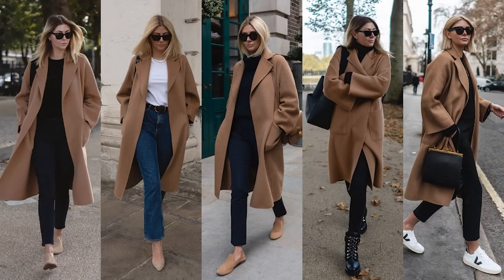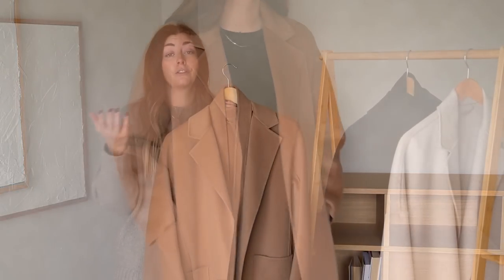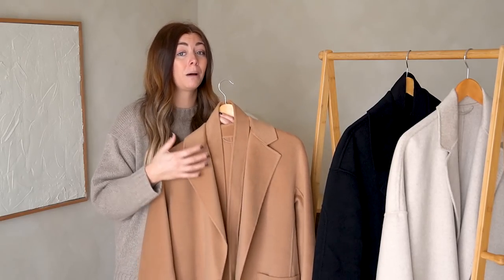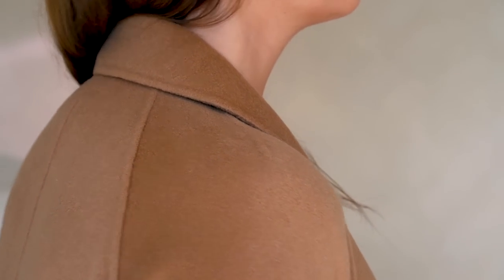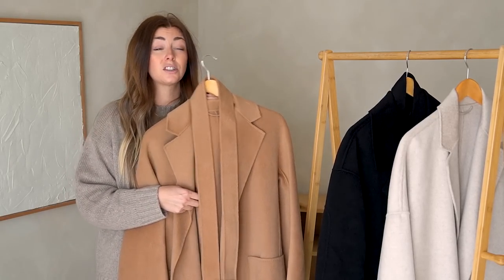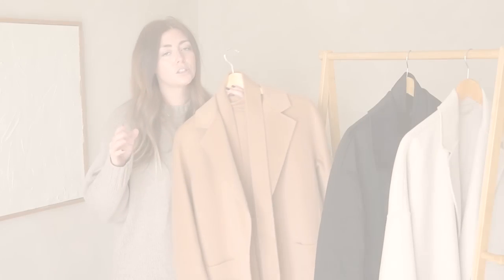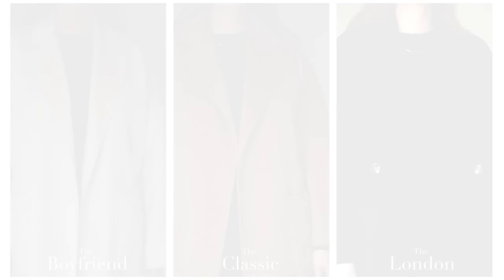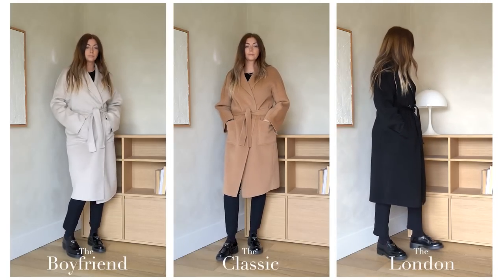Comparing Coat Styles From The Curated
◾️THE CURATED COATS◾️ (AD - All coats are Pr products from over the last few years)
1. THE CLASSIC COAT (In Camel)
I'm wearing a size M, I upsized for a more slouchy fit and to allow for layering underneath

2. THE LONDON COAT (In Black)

3. THE BOYFRIEND COAT (In Bone)
I'm wearing a size M, I upsized for a more slouchy fit and to allow for layering underneath, however this style is slightly more oversized so you don't necessarily have to upsize.